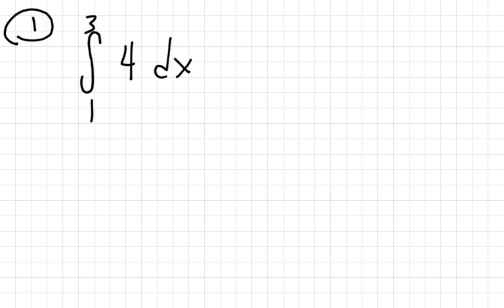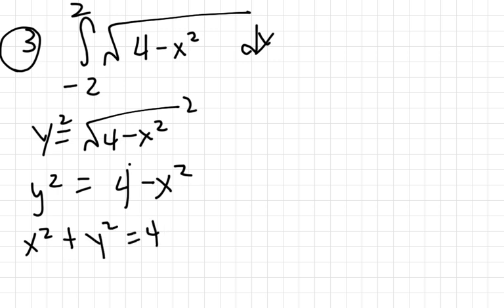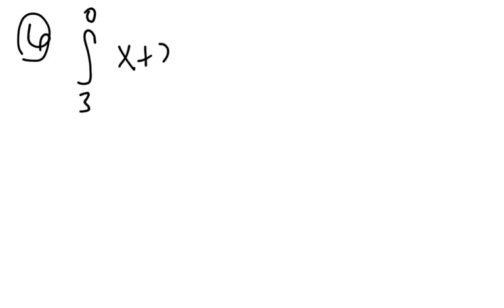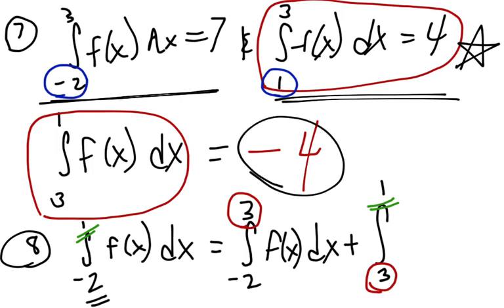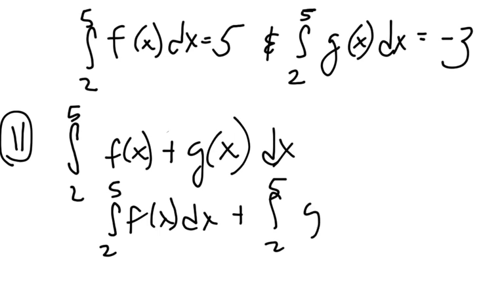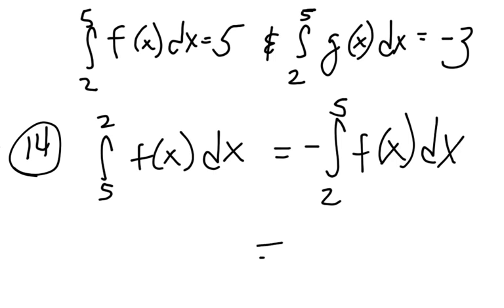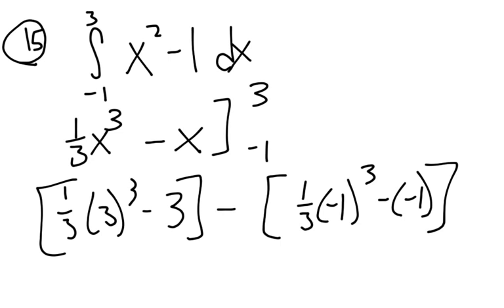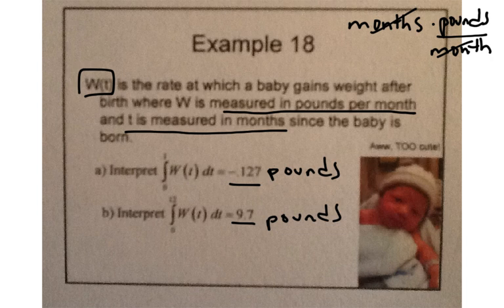Definite Integrals and FTC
Calculus lesson on definite integrals and the Fundamental Theorem of Calculus